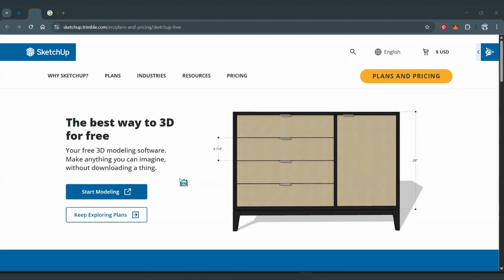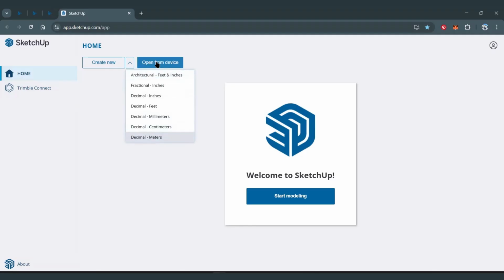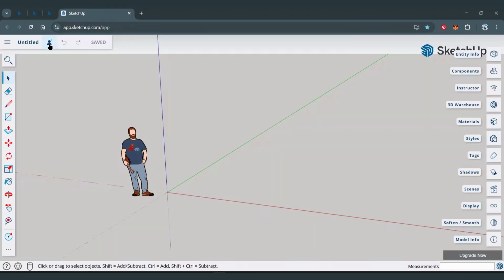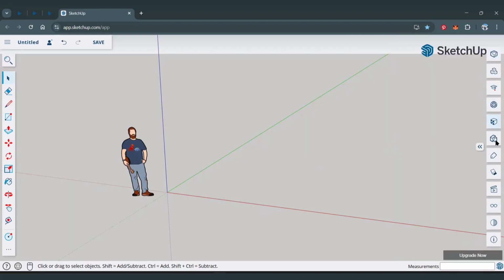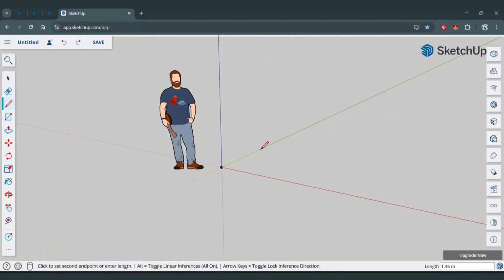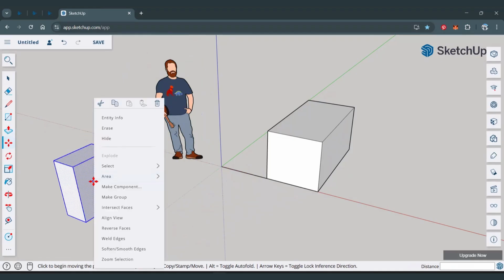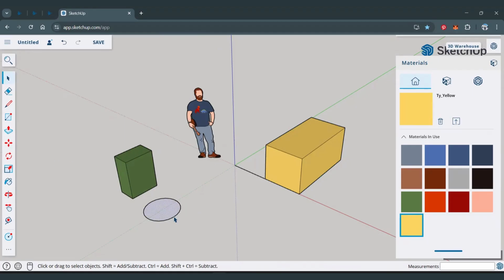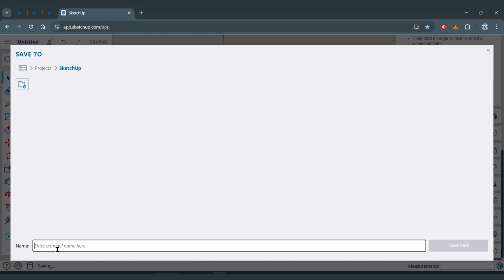SKETCH UP FREE FOR WEB introduction and getting started